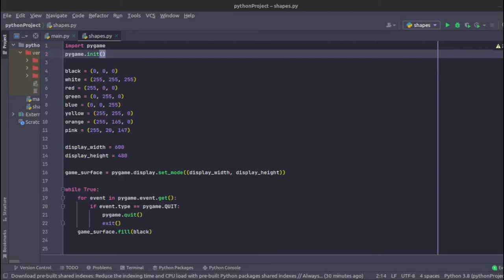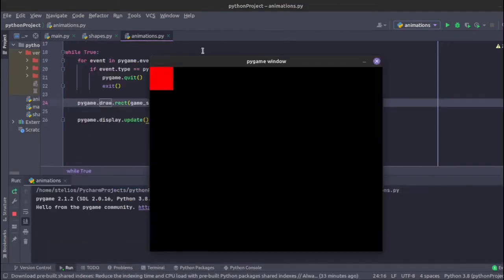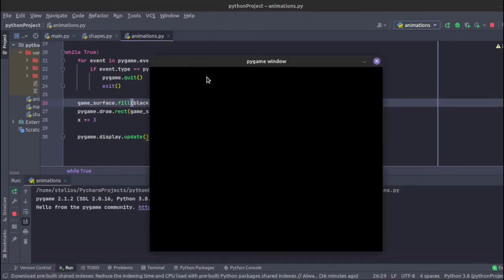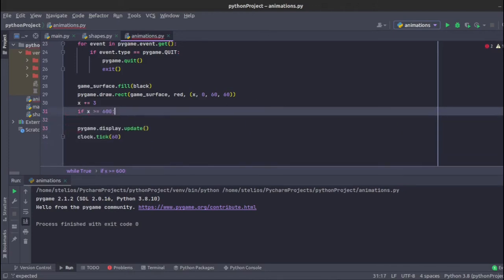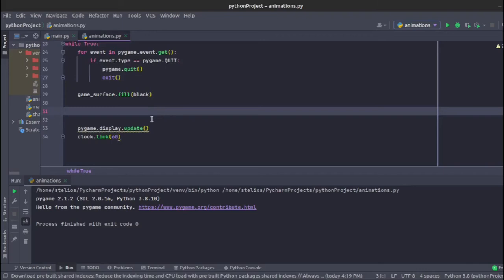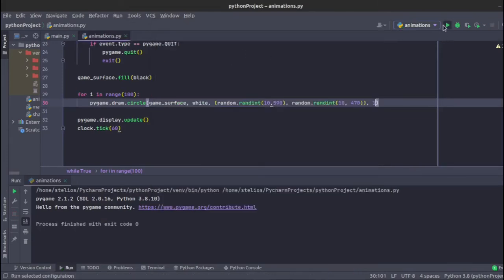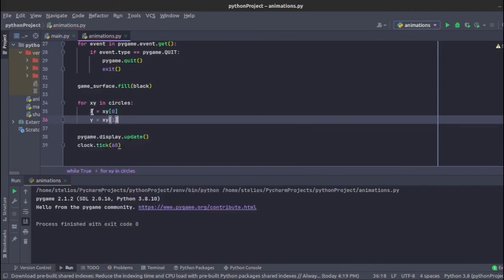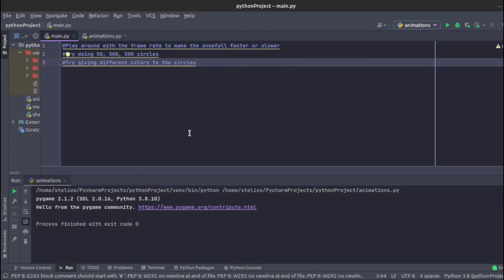Pygame Animations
This course introduces you to animations, keyboard events, and mouse events in pygame.

What are animations in Pygame?

An animation is when an object "appears" to be moving on the screen. This is done by repeatedly and quickly drawing objects on the game_surface at different locations inside the game loop. For example, if we repeatedly drew a square 60px by 60px at different locations it would look like it's moving. If you have ever made a cartoon flip book, it's the same concept.